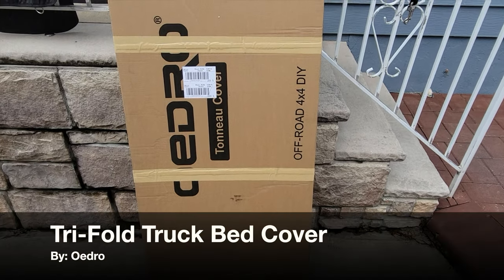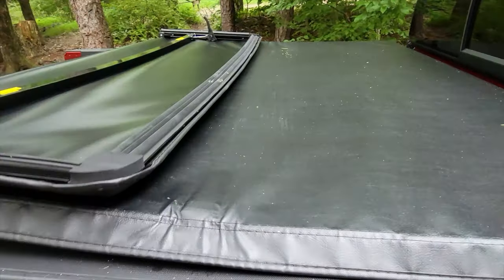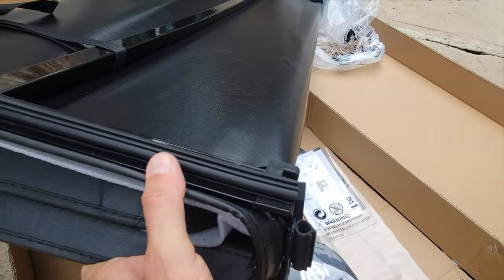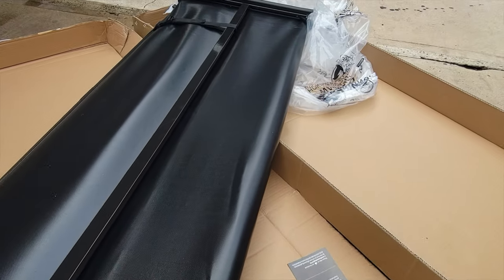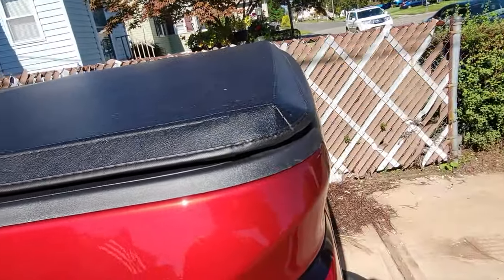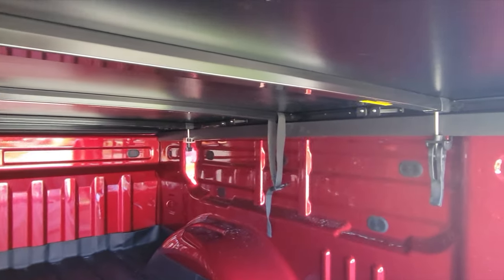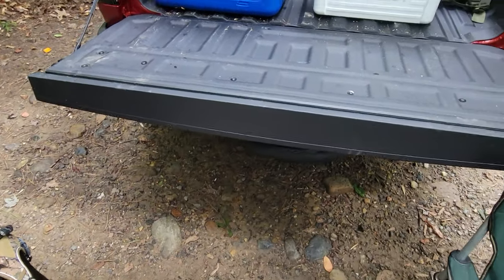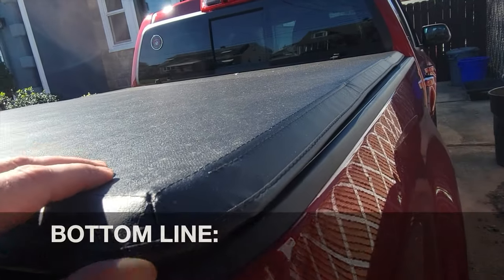Oedro Tri-Fold Truck Bed Cover Review- Chevy Colorado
This is a Tri-Fold Truck Bed Cover Review. I have gotten asked a few times, what are Truck Bed covers? Also, what are the best tonneau truck covers for trucks? This truck bed cover by Oedro is the best Truck Bed cover for pickup trucks. I also feel that it is the best tonneau truck cover for camping when it comes to price. This is a truck Bed cover comparison. This is an Oedro review. This truck bed cover review features the best truck bed cover for a chevy colorado in its class. This is a tonneau truck cover review done by Coach Helder.